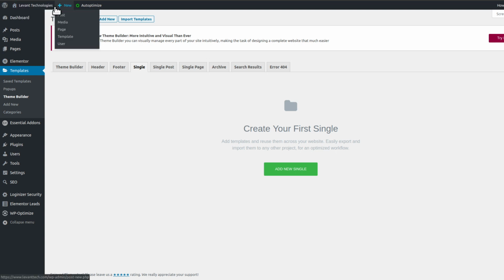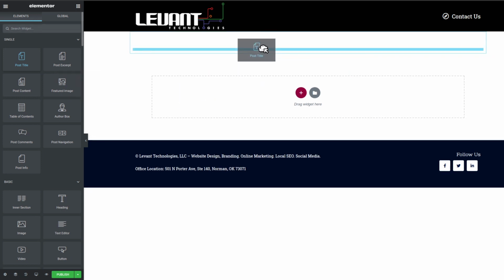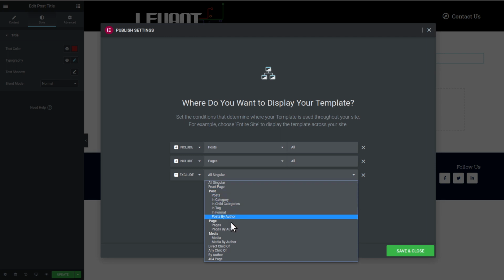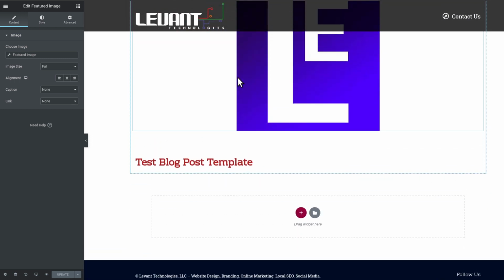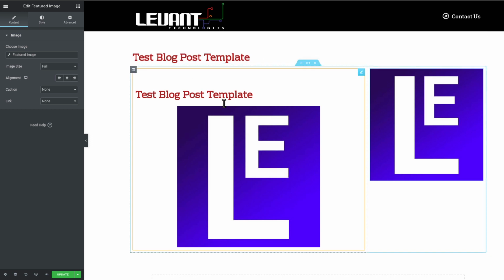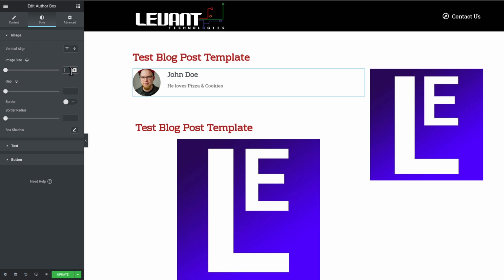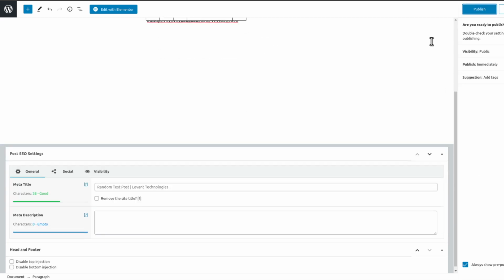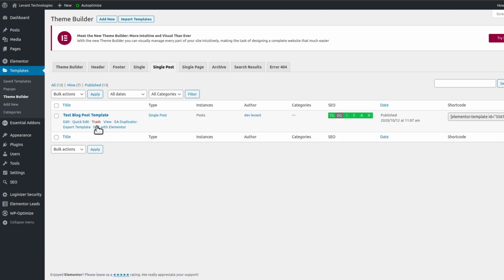How to Create a Base Template for Blog Posts in Elementor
We'll teach you on how to create a few blog posts then set up a base template so that they all have the same layout look.